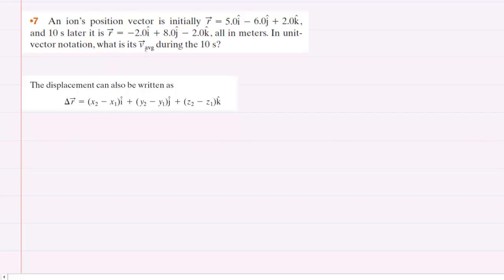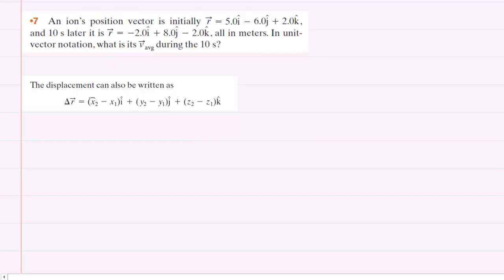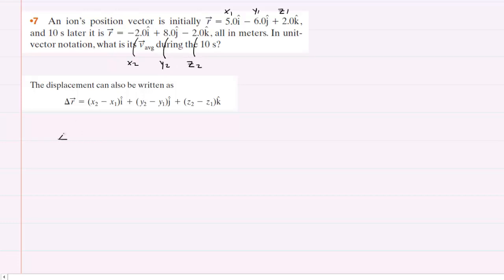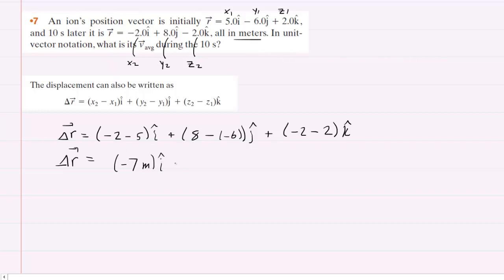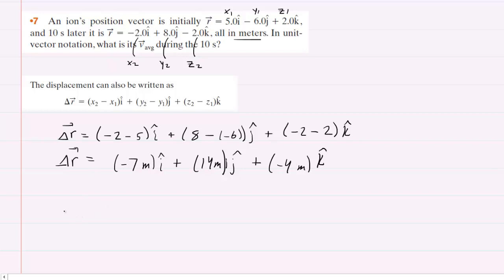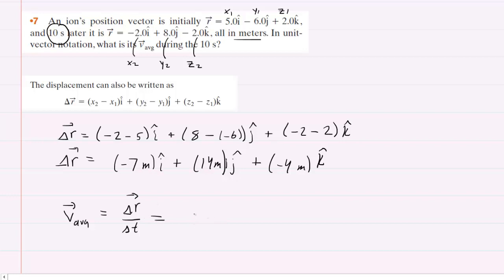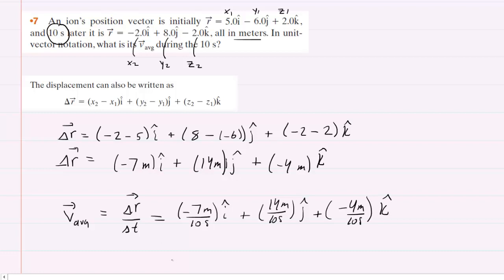An ion's position vector is initially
An ion’s position vector is initially r = 5.0i - 6.0j + 2.0k, and 10 s later it is r = -2.0i +8.0j -2.0k, all in meters. In unit vector notation, what is its during the 10 s?